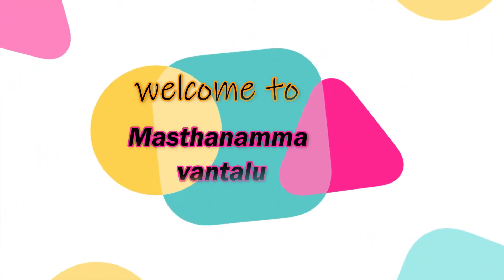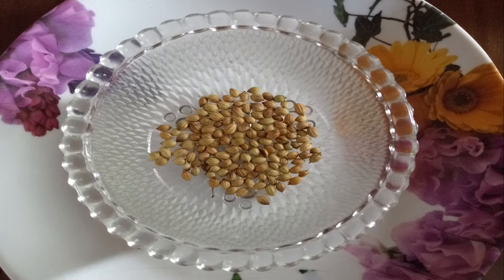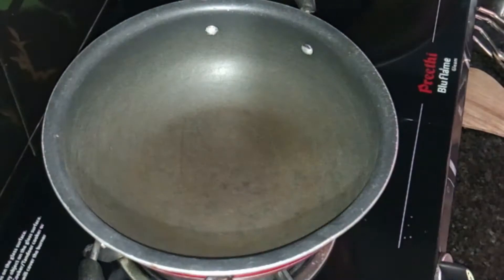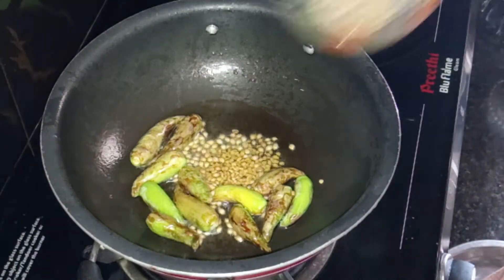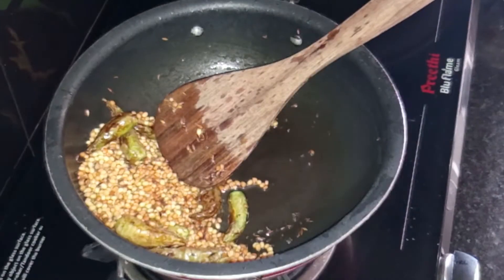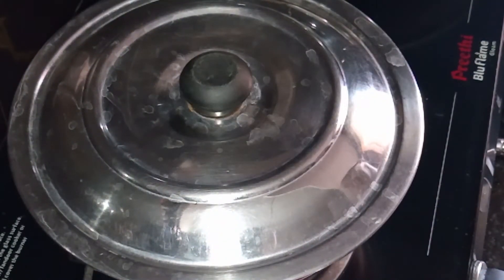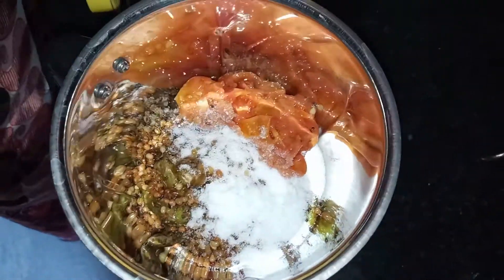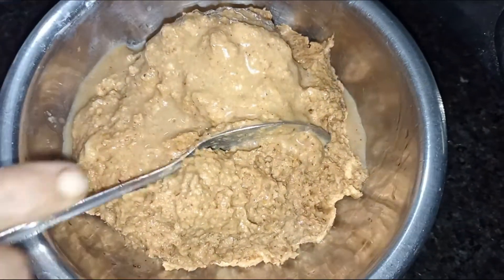Urad Dal chutney||Minapappu pachadi